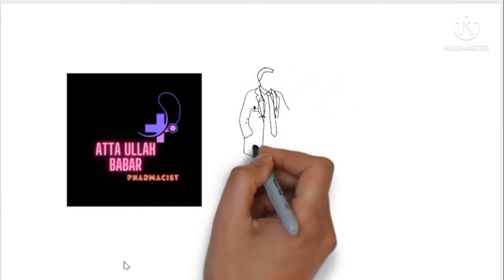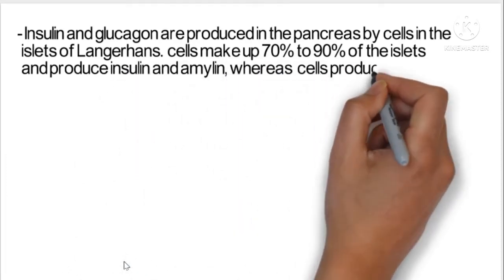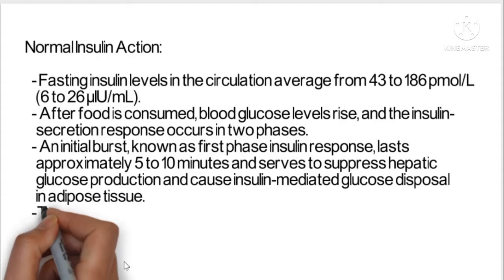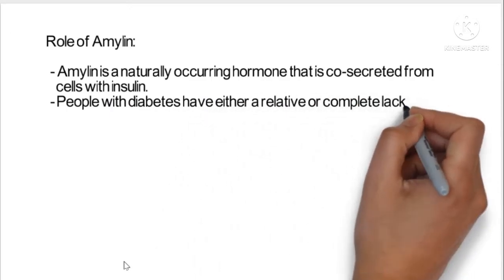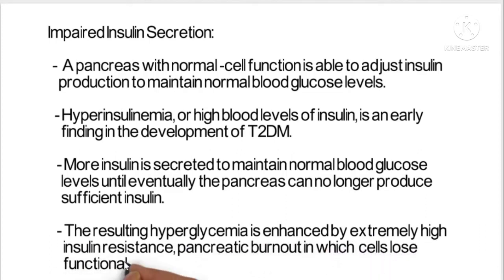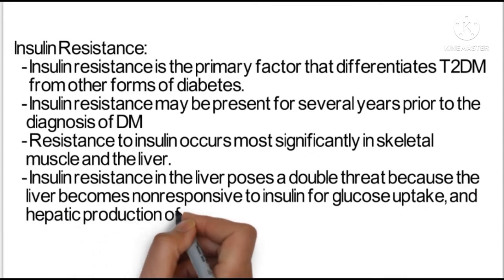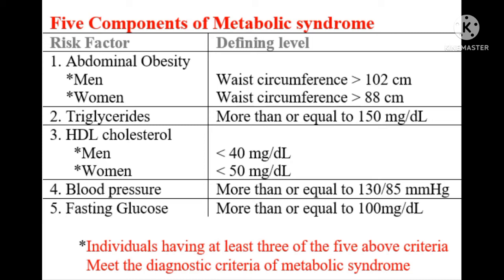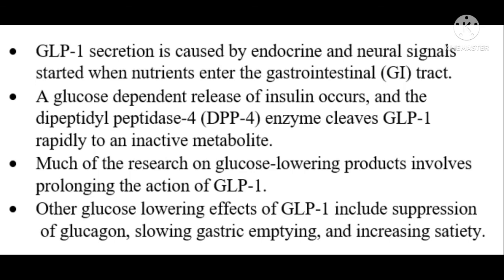Pathophysiology of diabetes complications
Assalam-o-alaikum!
My name is Atta ullah Babar pharmacist by profession. The main purpose of creating this channel is to guide the students about diseases and their medicines, their classification category, mode of action, uses, pharmacokinetics, pharmacodynamics, advantages, side effects. I will use 2D and 3D animation videos to make to better understand the topics. Hope you will gain knowledge from my lectures.
This lecture is about pathophysiology of diabetes mellitus. In this video, normal carbohydrate metabolism, normal insulin action, Role of amylin, impaired insulin secretion, Insulin resistance, metabolic syndrome and incretin effect.